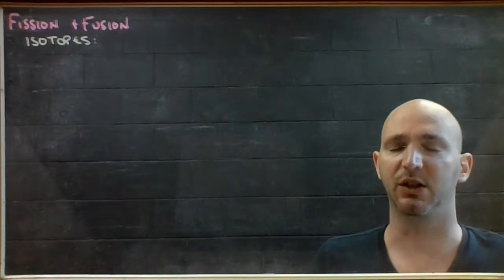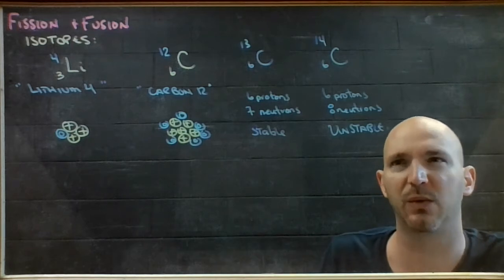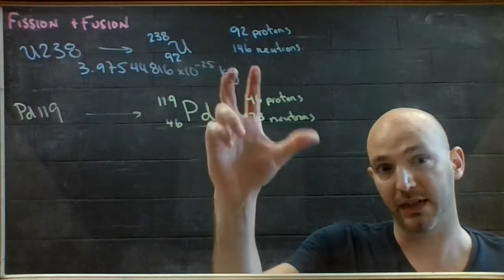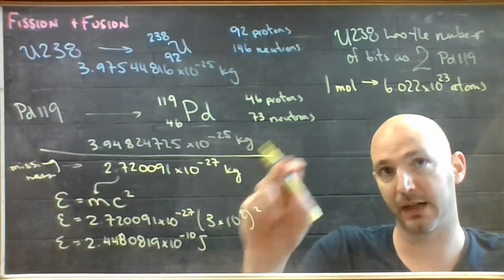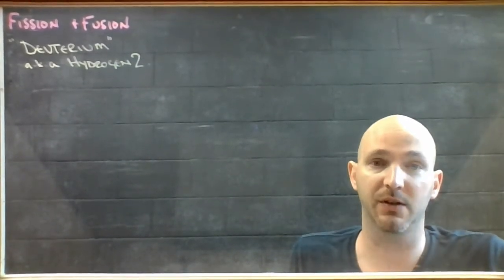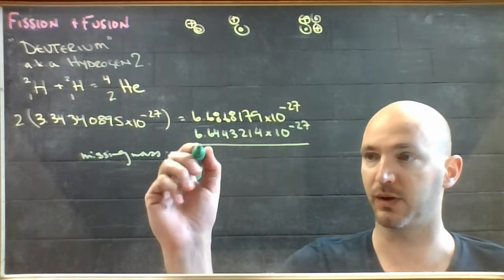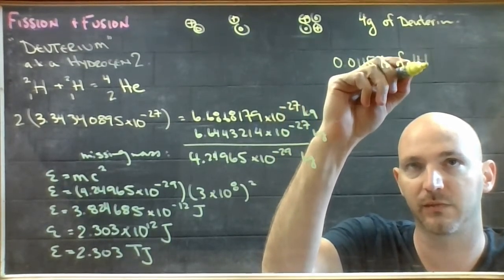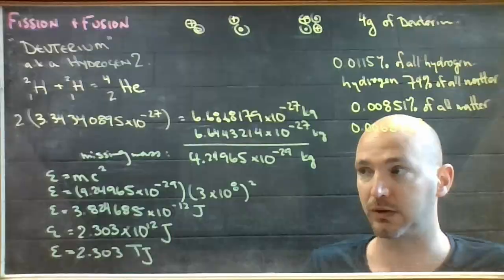Adlib on Fission and Fusion